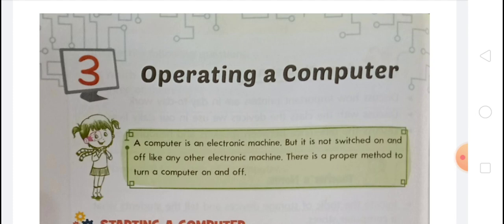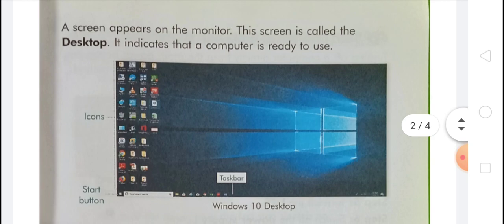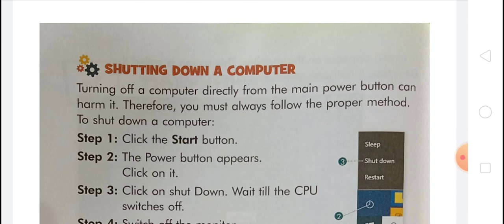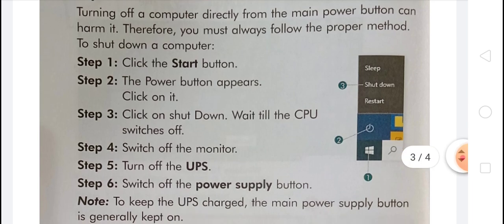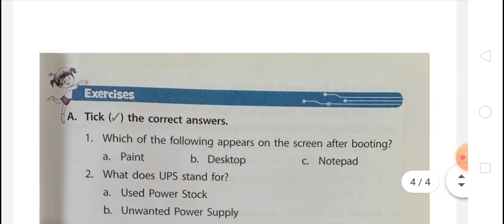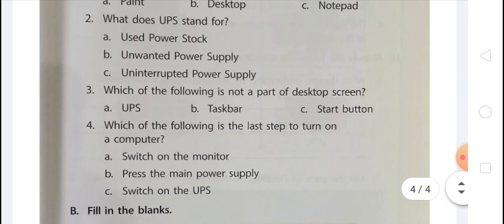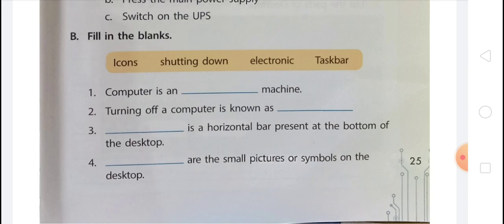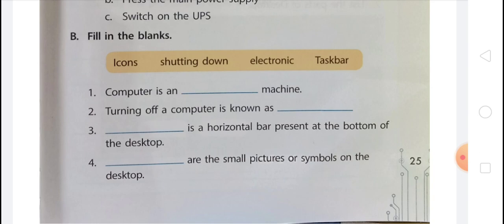Operating a Computer Ch-3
17 August 2020
ch-3